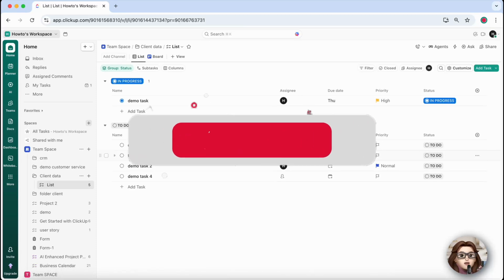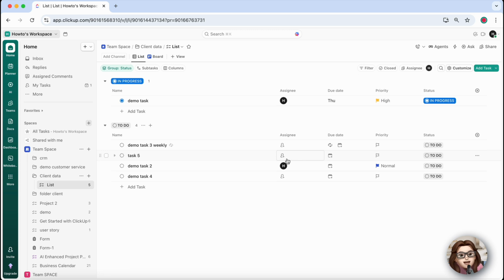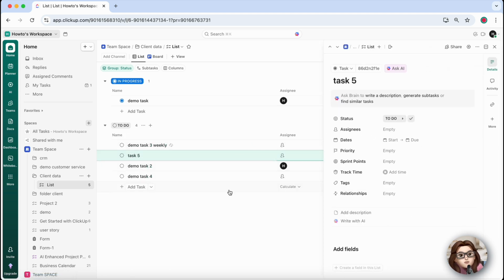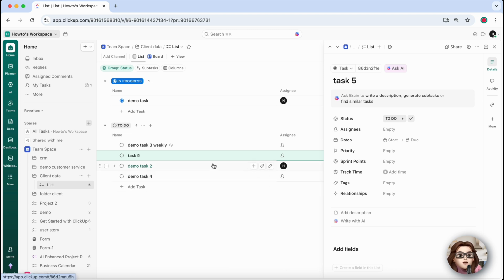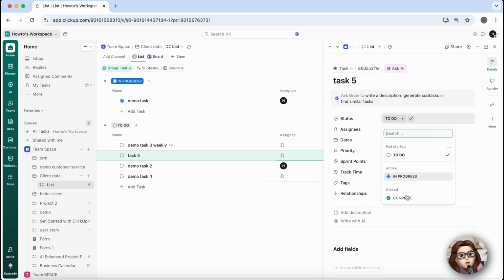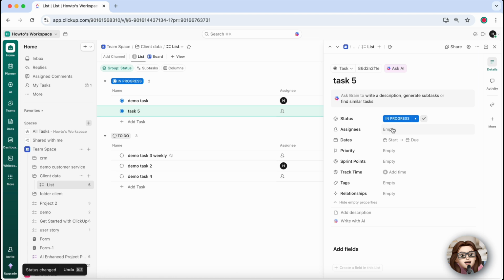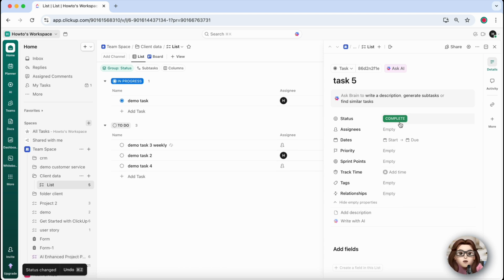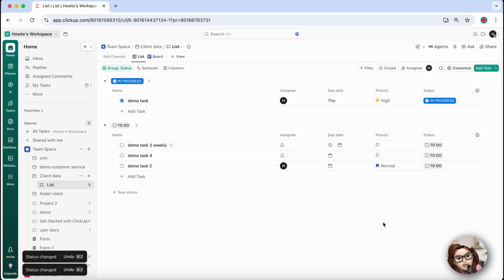How To Edit Status In ClickUp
Want to customize your workflow in ClickUp? In this tutorial, you’ll learn how to edit task statuses in ClickUp so you can better organize your tasks and manage progress.

ClickUp allows you to create and edit custom statuses, making it easy to design workflows that match your process. Instead of using generic statuses, you can create stages that reflect your actual work.

In this step-by-step guide, I’ll show you exactly how to edit statuses in ClickUp. You’ll learn how to access your List or Folder settings and open the status editor.

We’ll also cover how to rename existing statuses, add new ones, and delete or reorder them. This helps you build a workflow that makes sense for your tasks.

You’ll also learn how to group statuses into categories like “To Do,” “In Progress,” and “Done.” This keeps your workflow clean and easy to follow.

This tutorial is perfect for beginners who are new to ClickUp, as well as teams who want to improve their task management system. Whether you’re managing projects or personal tasks, customizing statuses can make a big difference.

In addition, you’ll learn helpful tips such as keeping your statuses simple, avoiding too many stages, and clearly defining each step. These small improvements can make your workflow more effective.

You’ll also discover how to combine custom statuses with automation to streamline your process even further.

By the end of this video, you’ll know exactly how to edit and customize statuses in ClickUp.

This video shows you How To Edit Status In ClickUp Easily! Watch this Video till the end to learn How To Edit Status In ClickUp.

Were you able to figure out How To Edit Status In ClickUp? Share this with your friends who want How To Edit Status In ClickUp.

Problem Solved in this Video-:

What Do you Think of How To Edit Status In ClickUp?